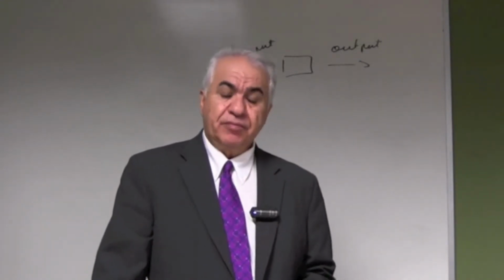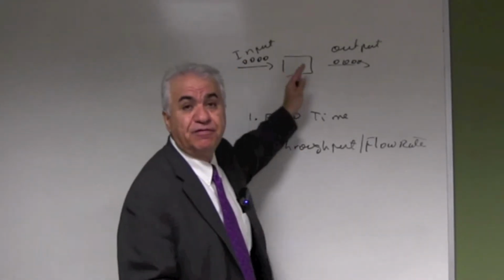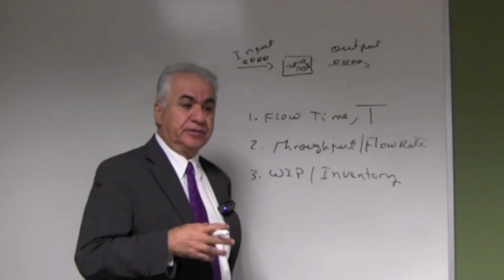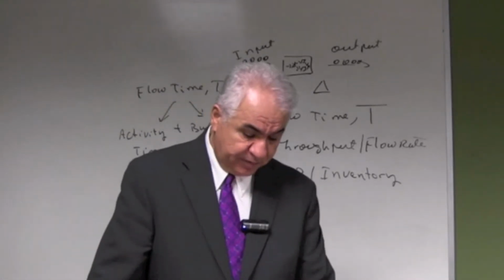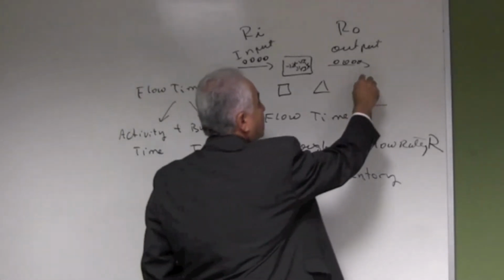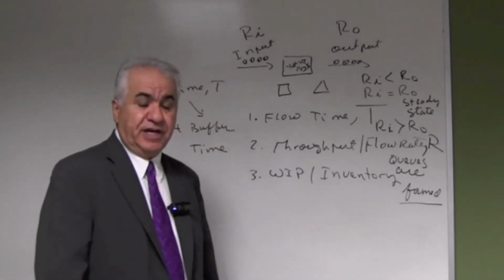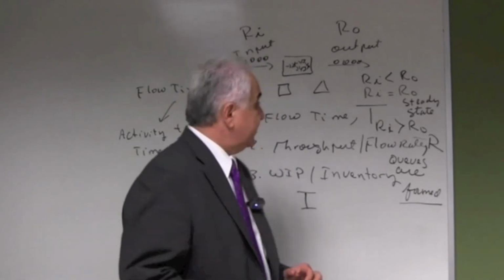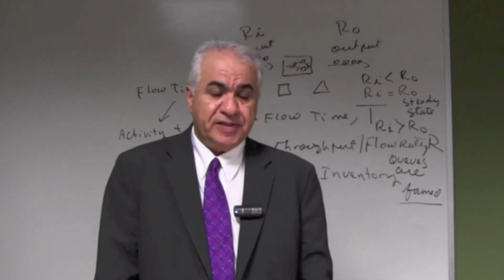Process Management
Fazel - Process Management